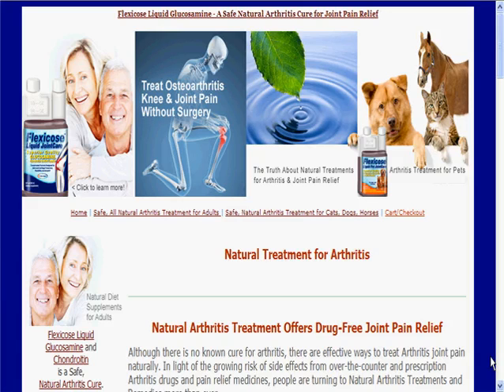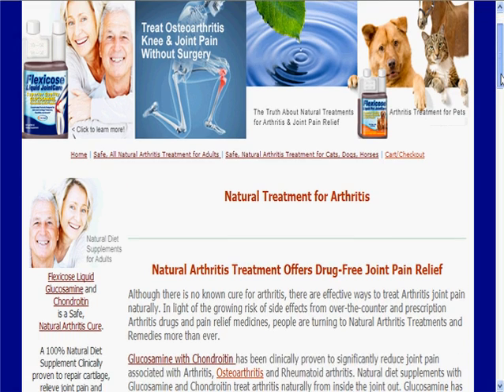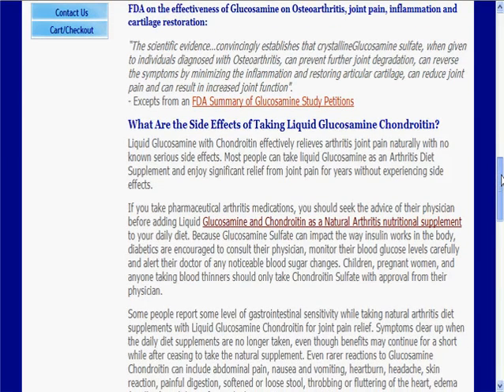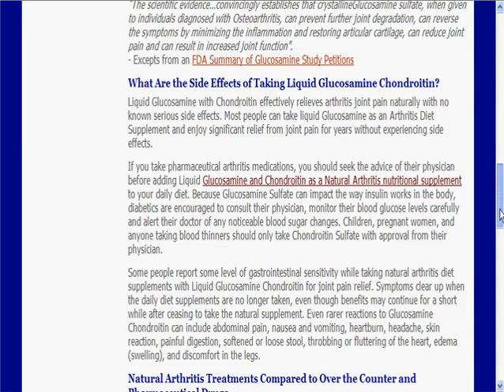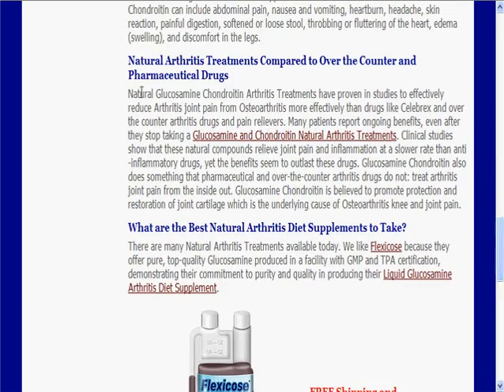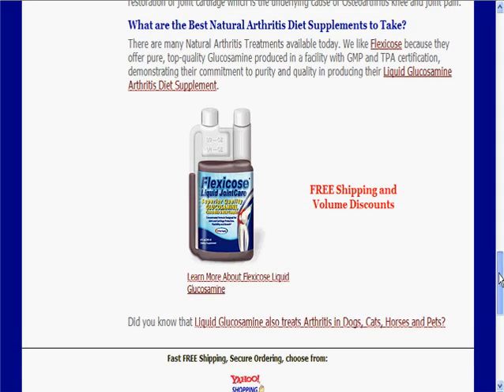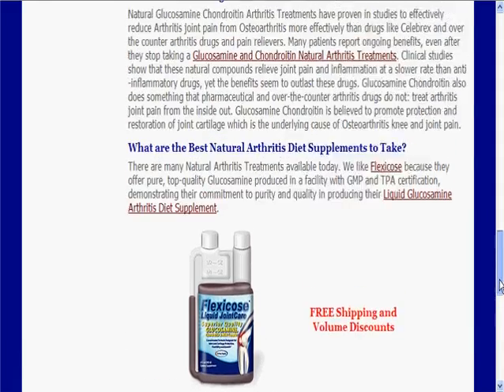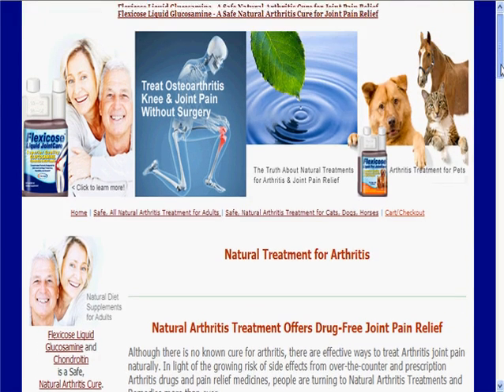Glucosamine Side Effects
Glucosamine side effects are always a concern when starting on a glucosamine product. For the most part, glucosamine side effects and liquid glucosamine side effects are very rare. In fact in most cases there is no side effects with glucosamine. Glucosamine is produced naturally in the body and this is why it is generally tolerated well by most people and pets. Glucosamine side effects can occur in some people that have diabetes, or woman that are pregnant. However this is also very rare and you should always talk to you doctor before taking a glucosamine or liquid glucosamine product! Liquid Glucosamine with Chondroitin effectively relieves arthritis joint pain naturally with no known serious side effects. Most people can take liquid Glucosamine as an Arthritis Diet Supplement and enjoy significant relief from joint pain for years without experiencing side effects.